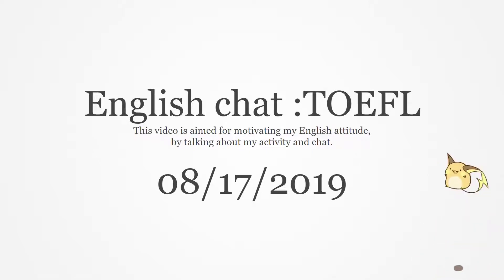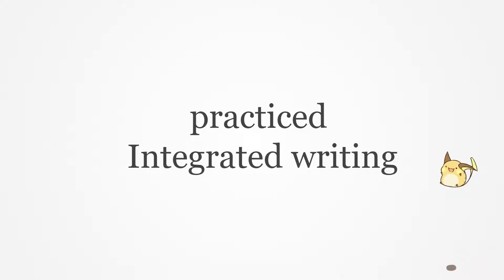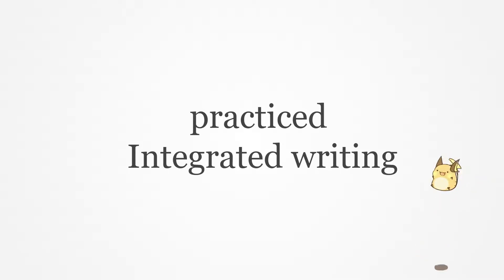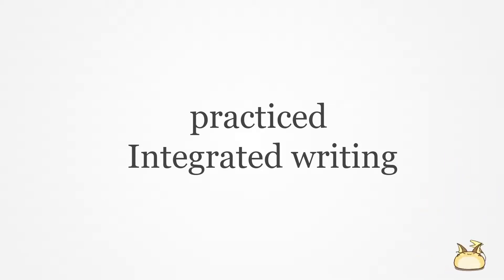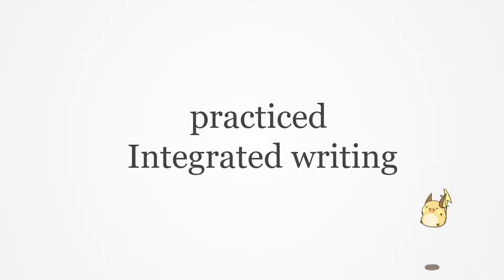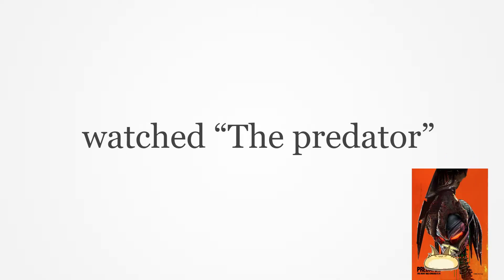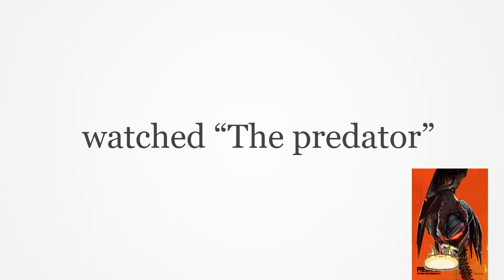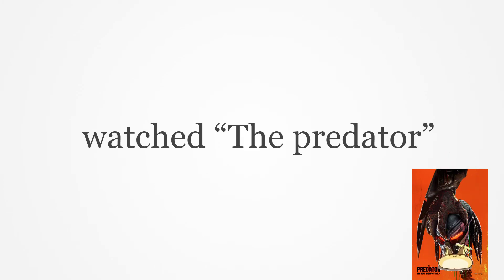My English chat part 61. (English practicing for TOEFL)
Motivate my attitude for English practice especially for TOEFL.
Getting used to speaking English

chat (ex, feedback about Movies, Anime, Game and so on.)
My activity

Anyone who watches this video or comments like "It's better to use other phrase", "This word isn't correct",
will makes me appreciate.😂

この動画の目的
英語のモチベを上げるための動画（特にTOEFL対して）
英語をしゃべることへなれる

この動画の主なコンテンツ
 雑談： 映画、アニメの感想など
 自分の活動報告

ほぼほぼ個人のやった証として上げる目的だけど、もし見てくださった方がいたら、
ここ間違ってるよ～とかこう表現したほうがいいよ～というコメント大歓迎です😂